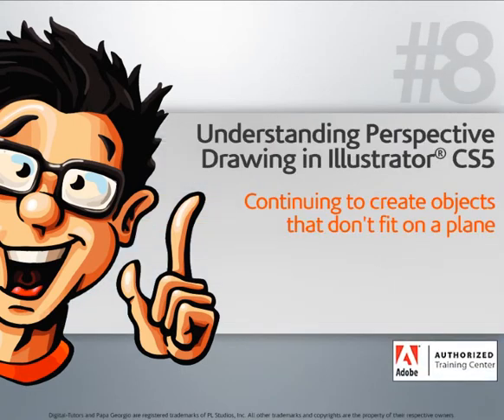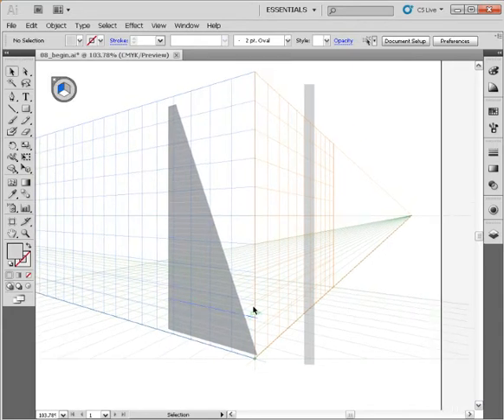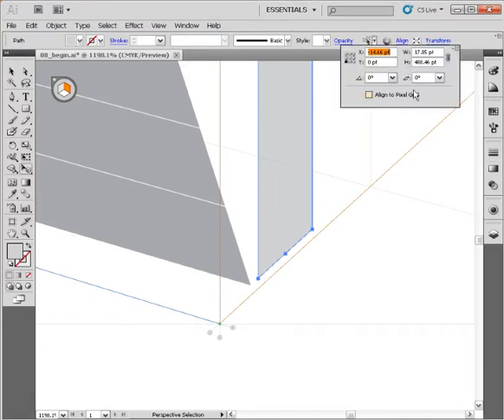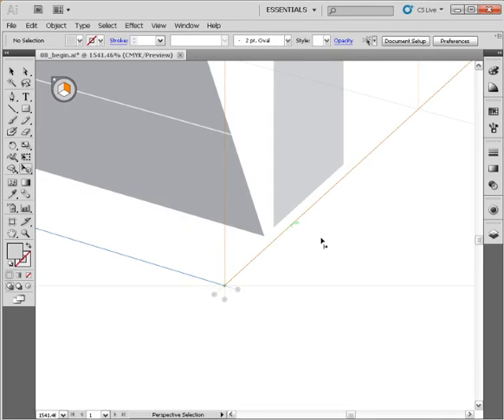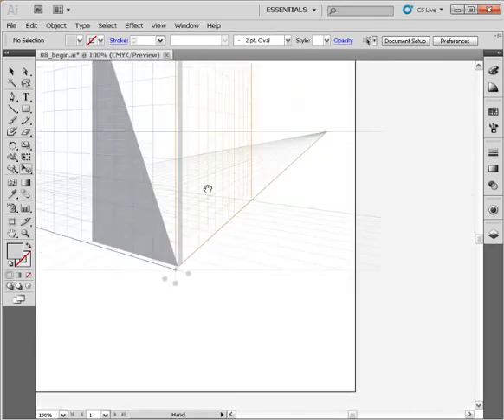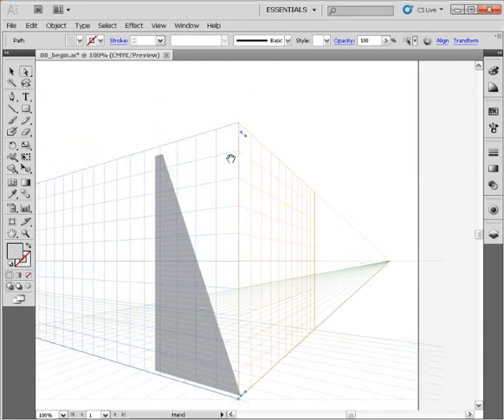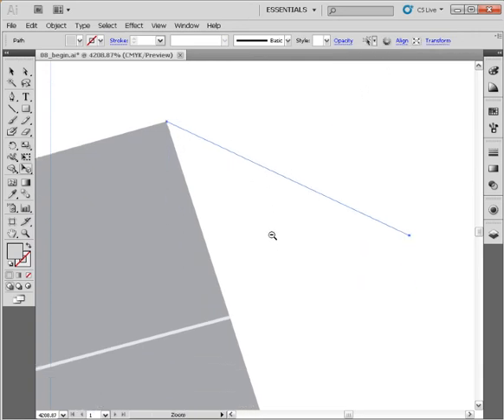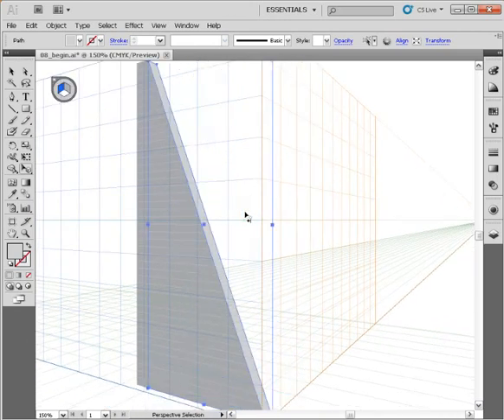Continuing to create objects that do not fit on a plane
Düzleme sığmayan nesneler oluşturmaya devam etmek
ILLUSTRATOR DERSLERİ